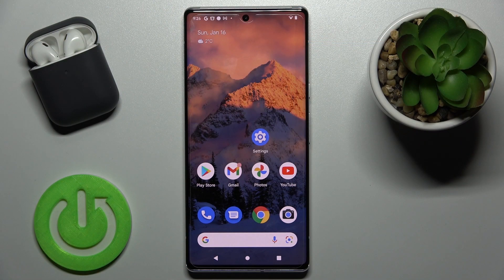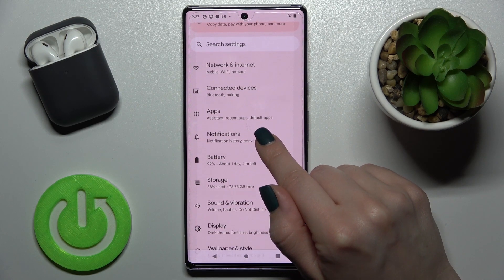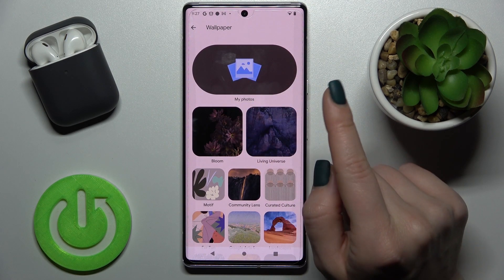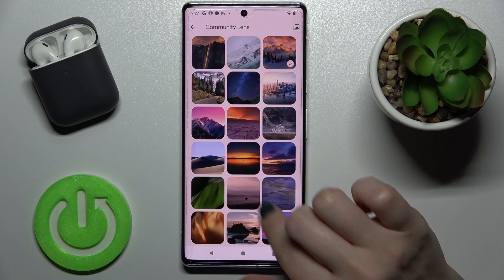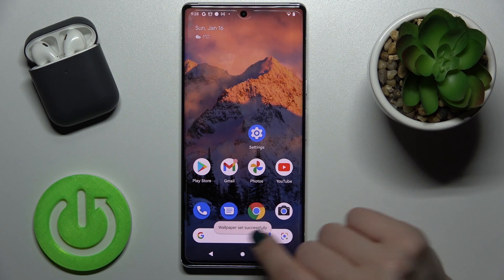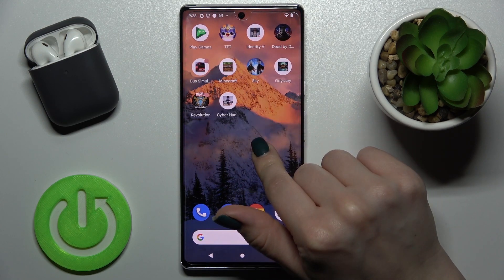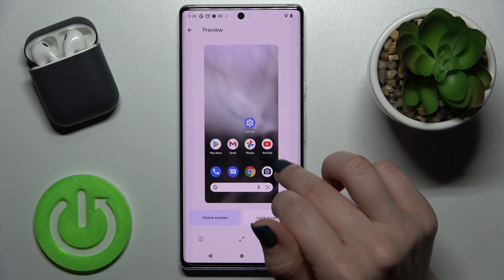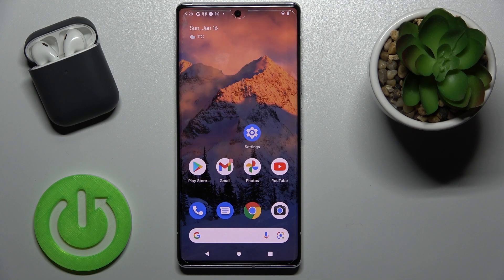How to Change Lock Screen Wallpaper on GOOGLE Pixel 6 Pro - Change Lock Screen Picture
Learn more info about GOOGLE Pixel 6 Pro:
If you want to know how to change the wallpaper to the lock screen in GOOGLE Pixel 6 Pro, watch this tutorial. Our specialist will show you where the wallpaper gallery is located, and then show you all the pre-installed wallpaper. Check them all out and choose the one you want to set on your GOOGLE Pixel 6 Pro. Now we will show you how to set a new wallpaper only on the lock screen, so if you want to know how, follow our instructions.